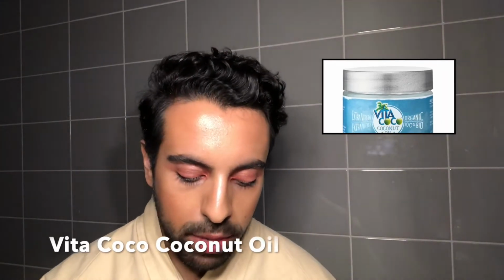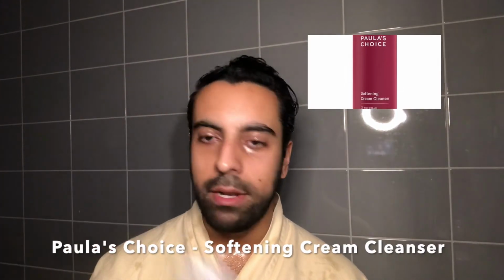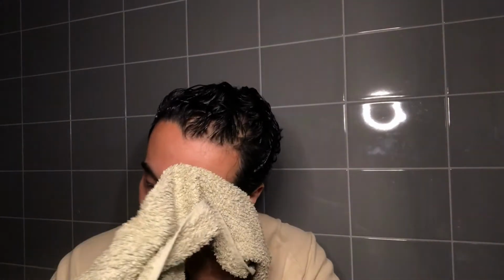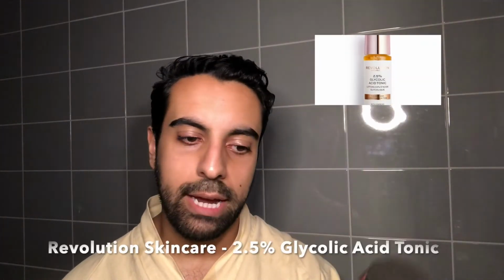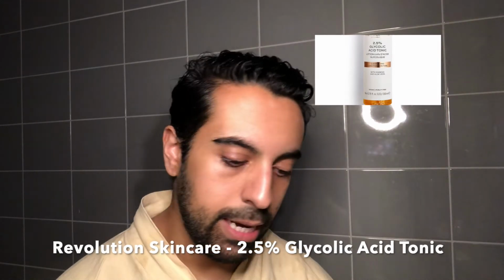Makeup Removal and Skincare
Hi everyone, I thought since I did a makeup video last, I'd do a makeup removal video this time. I hope you like it! I got a bit carried away with the sound effects hehe.

Products mentioned:
- Vita Coco Coconut Oil
- Fourth Ray Beauty BFD Cleansing Oil
- Paula's Choice Softening Cream Cleanser
- Glossier Milky Jelly Cleanser
- Revolution Skincare 2.5% Glycolic Acid Tonic
- Peter Thomas Roth 24K Gold Face Mask
- Peter Thomas Roth Oilless Oil 100% Purified Squalane
- Vaseline Lip Therapy - Rosy Lips